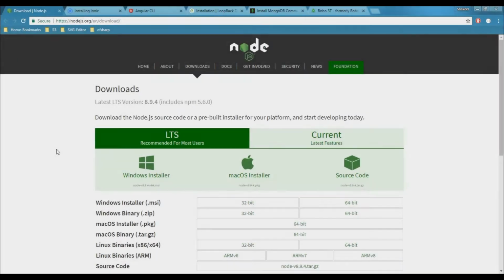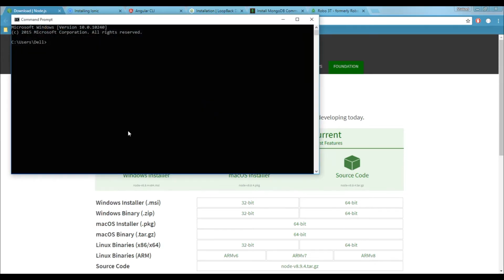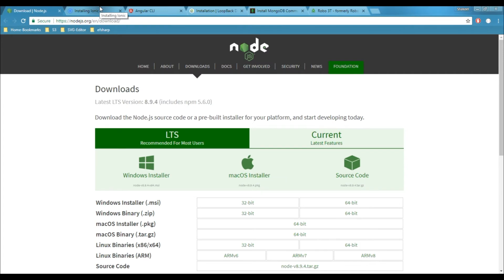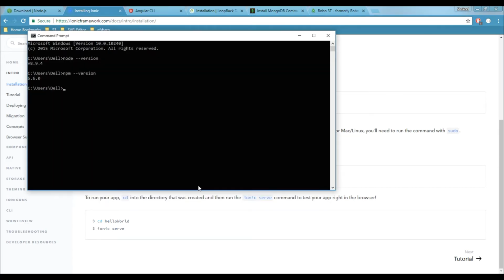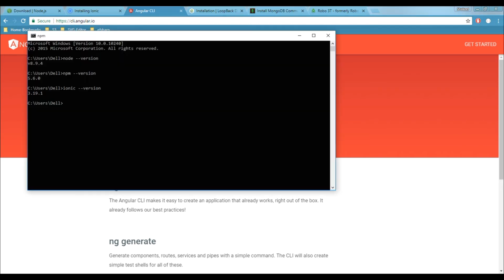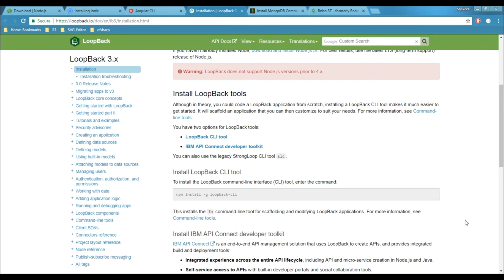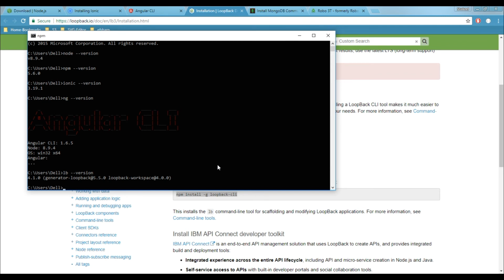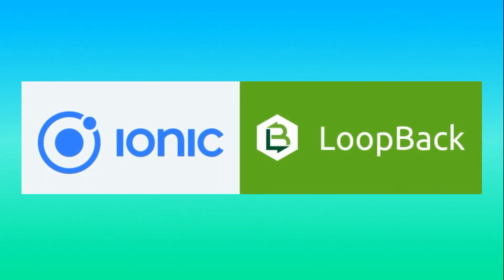1- Ionic 3 with Loopback (Angular 5, Node, MongoDB) : Setup and Installation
Ionic App Development with Angular 5
Loopback Development with NodeJs and MongoDB
Ionic 3 App development
Ionic with Loopback
Ionic Setup and Installation
Loopback Setup and Installation